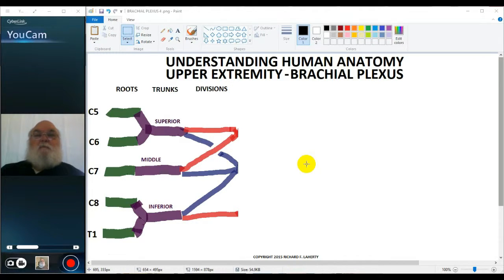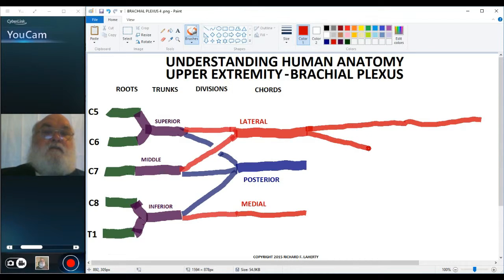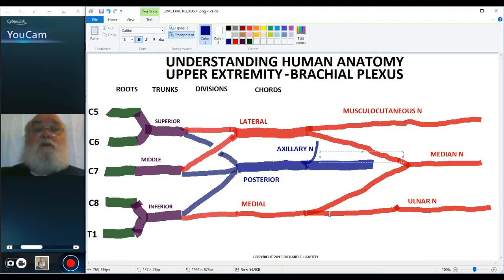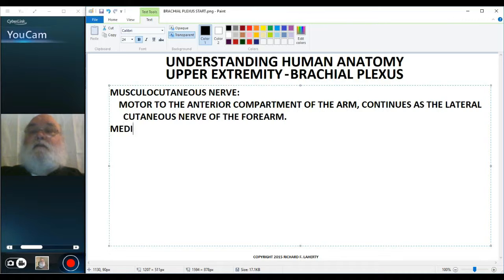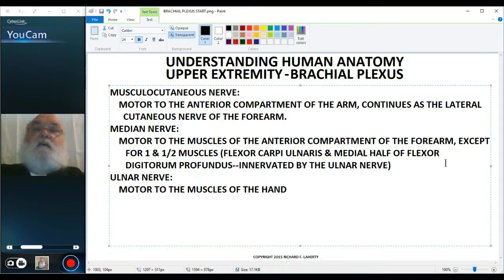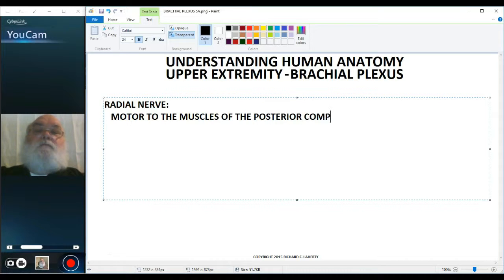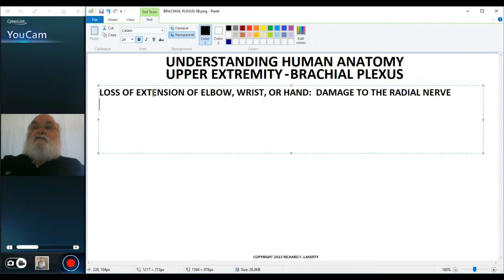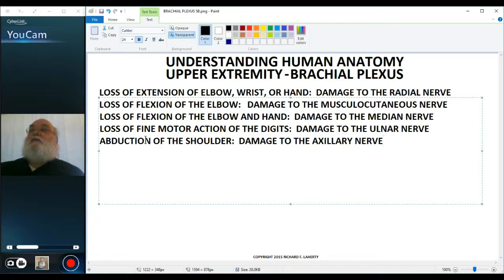UNDERSTANDING HUMAN ANATOMY-UPPER EXTREMITY BRACHIAL PLEXUS PART 2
This video continues the discussion of the brachial plexus, describing the formation of chords and the 5 terminal nerves.  The functions of those terminal nerves are described.  A discussion of clinical problems concludes the video.